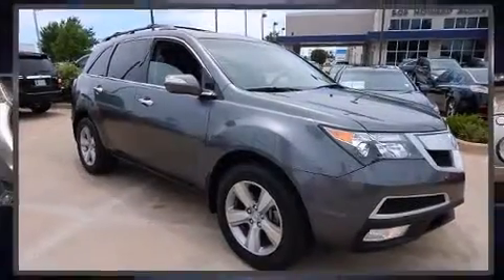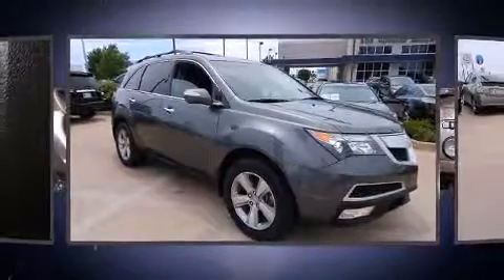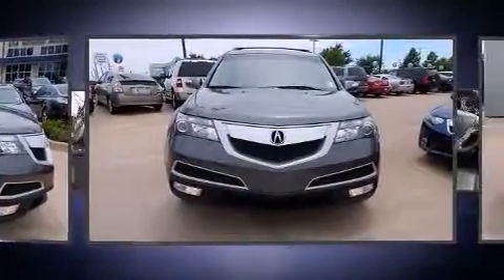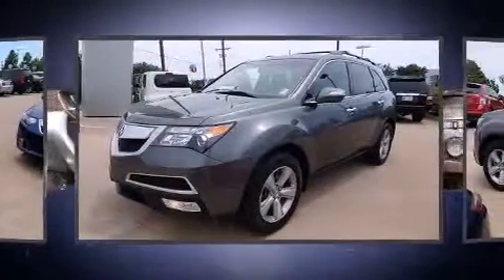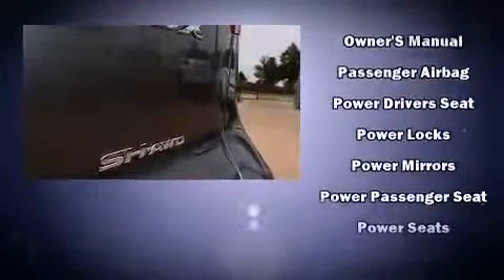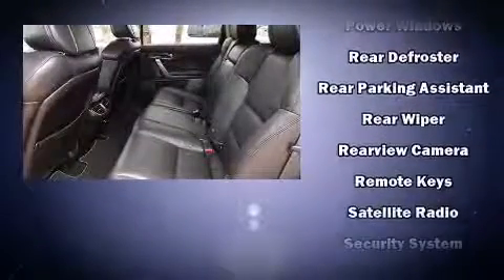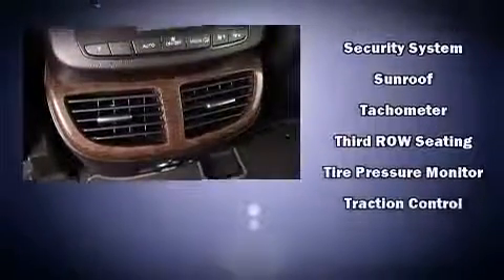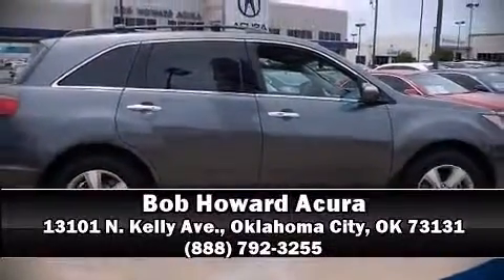2010 Acura MDX 3.7L (A6) in Oklahoma City, OK 73131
13101 N. Kelly Ave.

Climb inside the 2010 Acura MDX. A 3.7 liter V-6 engine pairs with a sophisticated 6 speed automatic transmission, and for added security, dynamic Stability Control supplements the drivetrain. A wealth of standard features means that you no longer have to sacrifice. Like leather upholstery, a built-in garage door transmitter, a trip computer, an automatic dimming rear-view mirror, heated seats, power door mirrors and heated door mirrors, a power rear cargo door, and air conditioning. Third row seats expand the maximum passenger capacity to 7. With high intensity discharge headlights illuminating your path, you'll always appreciate maximum visibility. For drivers who enjoy the natural environment, a power moon roof allows an infusion of fresh air. Premium sound drives 8 speakers, providing you and your passengers a sensational audio experience. With side curtain airbags supplementing the rest of the safety network, you can be assured that you and your passengers will experience top-tier protection. A Carfax history report indicates just one previous owner. Our sales reps are extremely helpful & knowledgeable. They'll work with you to find the right vehicle at a price you can afford. Stop in and take a test drive!